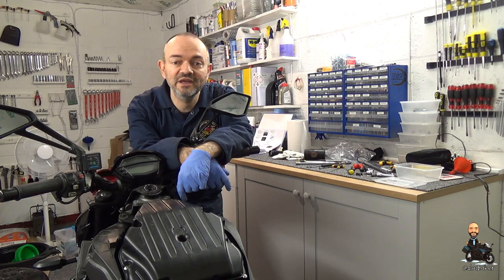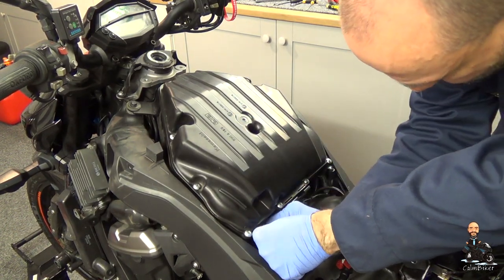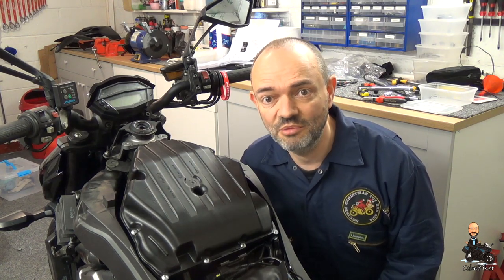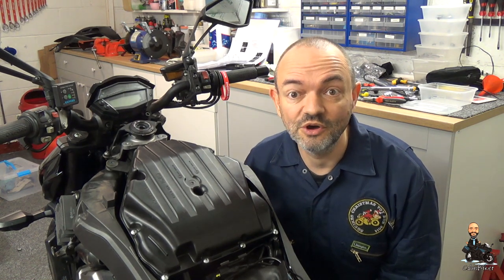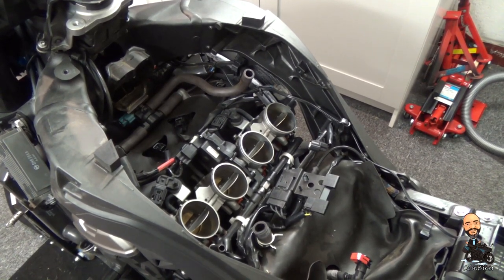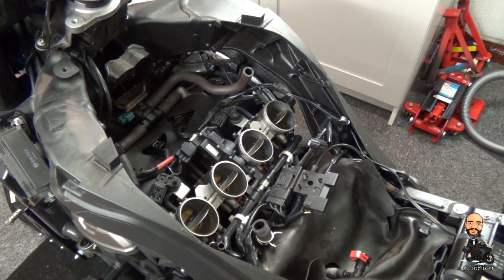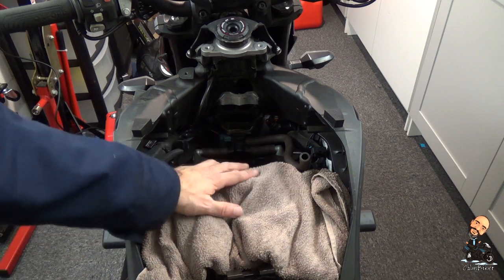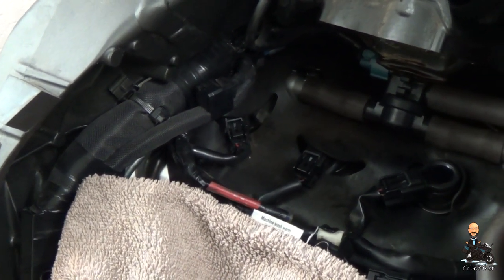908. Kawasaki Z1000 Spark Plug Change (and Fail) | Garage Video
The last big service job is to change the spark plugs. This one went a little wrong.